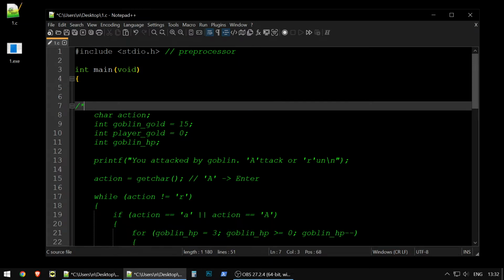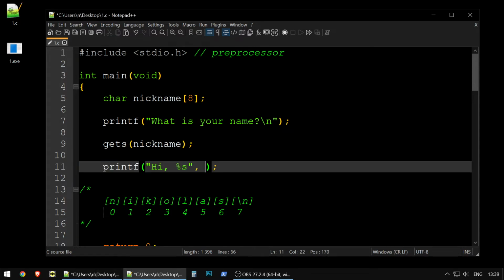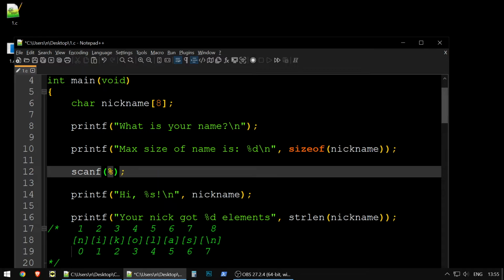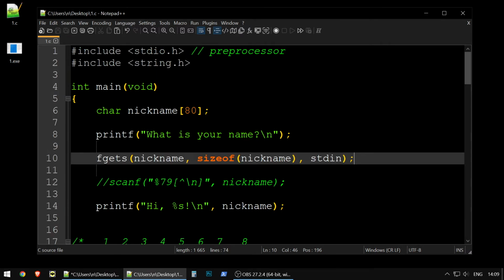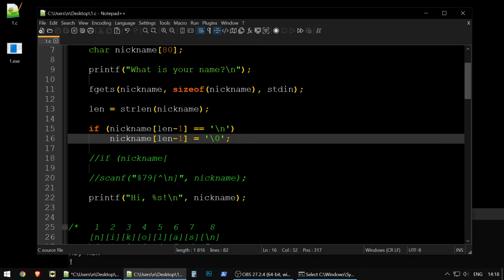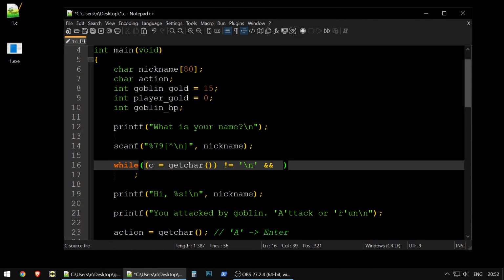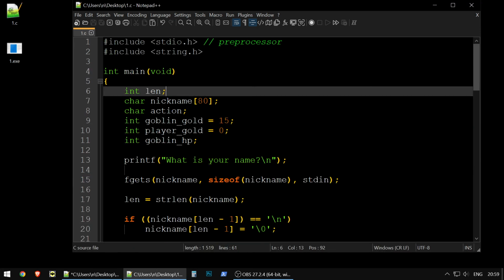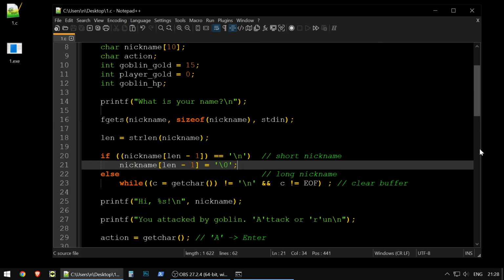3) C language GUIDE: input and strings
Fun was to get into C language by developing simple text game. This time we work on input and learn strings :)